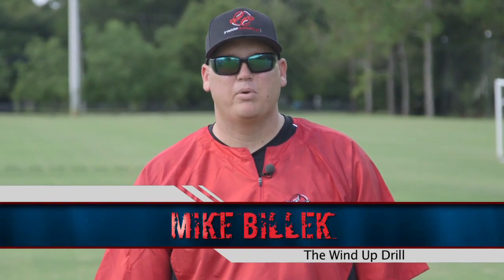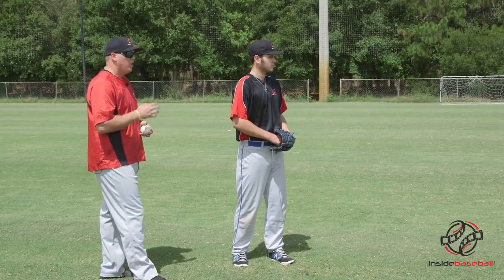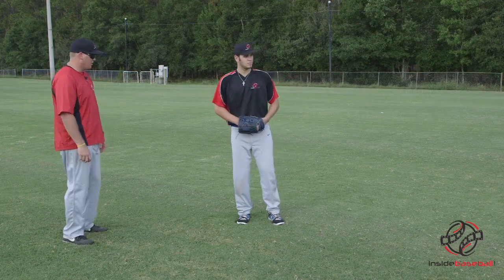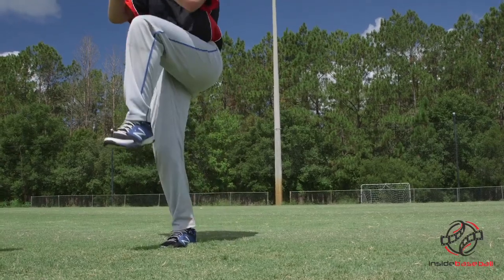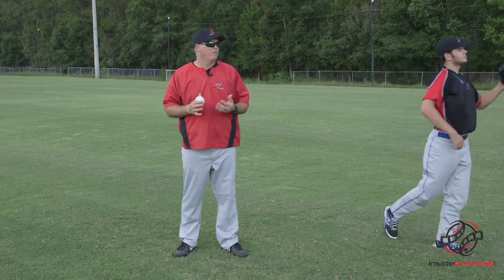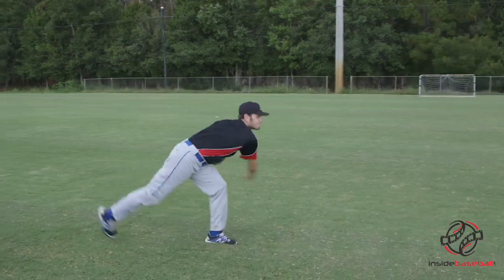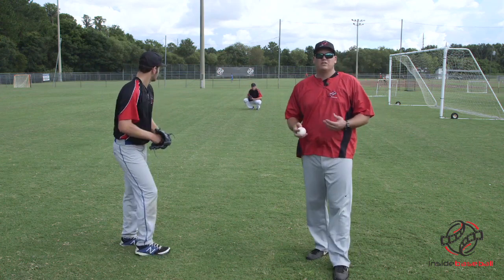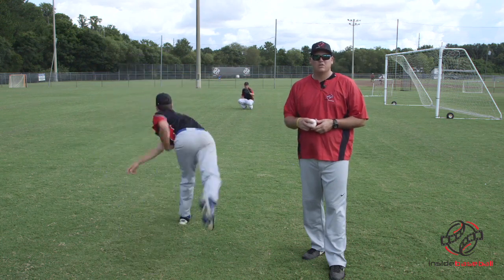20140715_04_Billek_Wind Up Drill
Coach Mike Billek discusses the fourth and final progression of the flat ground series, The Wind Up Drill. The Wind Up is where we will spend the majority of our time as pitchers, so we need to make sure that our mechanics allow us to maintain balance and fill up the strike zone. As with all of the other flat ground drills, do 8-10 reps starting with a pause at the top of balance for the first few. By the end of this drill you should have game like mechanics with no pause and be ready to start your bull pen work.